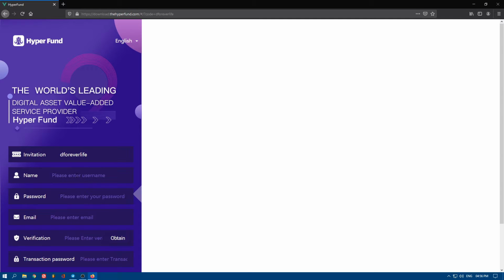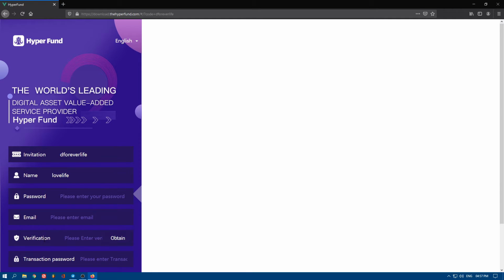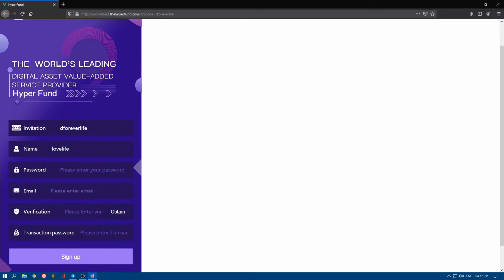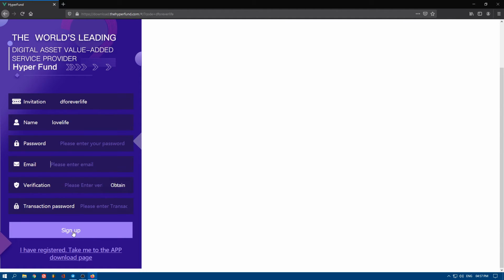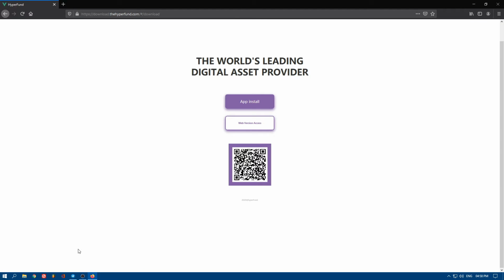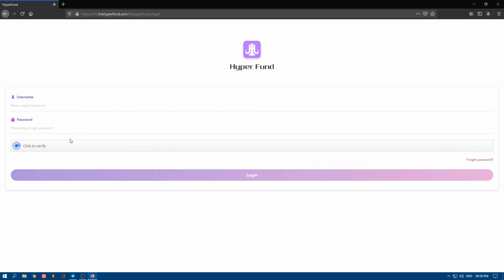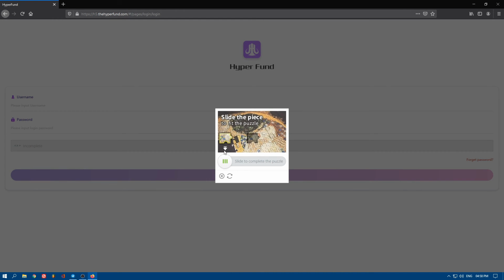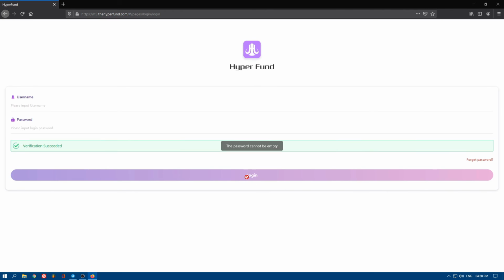How to make a HyperFund account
*HYPERFUND PREFER USERS USING GMAIL ACCOUNTS*
In this video, I will be guiding you through on making your HyperFund account.

Here is the link if you do not have a sponsor / upline